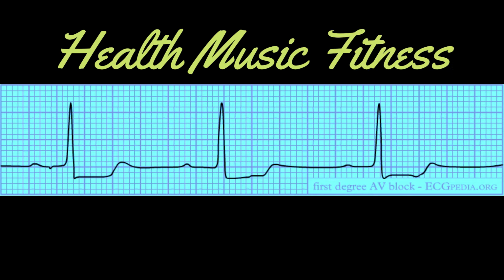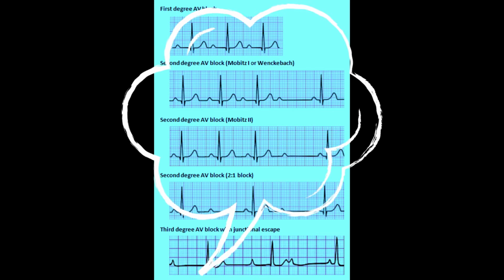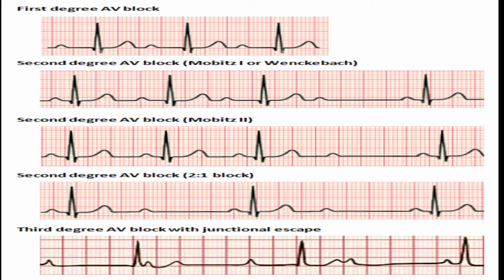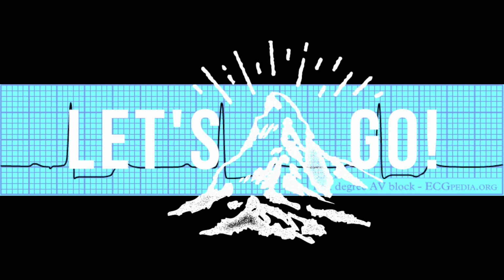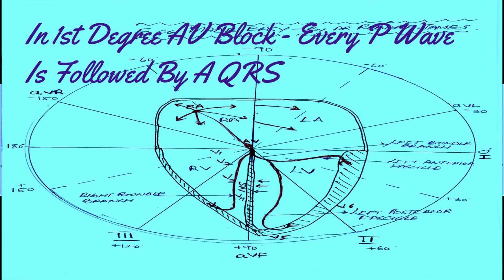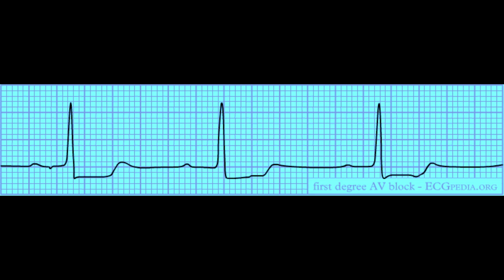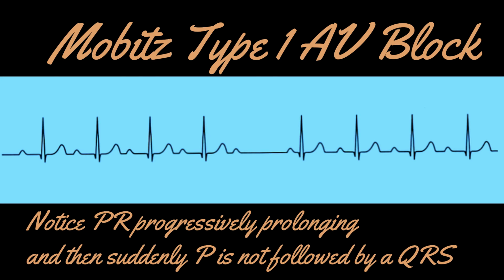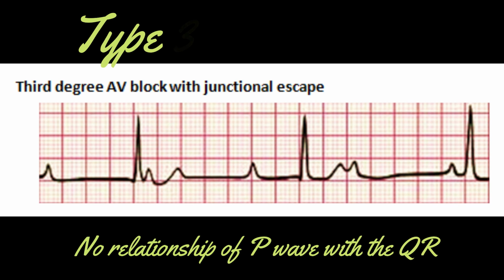#11 AV Blocks ECG MADE EASY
This is a series of ECG Teaching videos for beginers like MBBS students who find it difficult to make sense of what they read in the complicated books on electrocardiography. I have tried to keep the subject very simple and uncomplicated so that the student does not lose interest and masters the basics of ECG in a matter of few hours. I have made small videos for easy understanding, you can always come back and check on the other videos or the same video for revision.